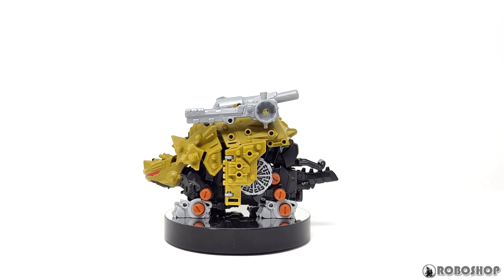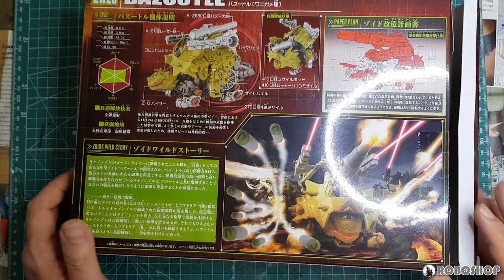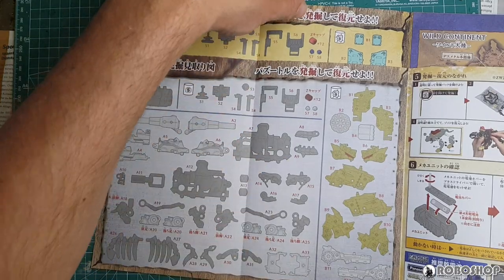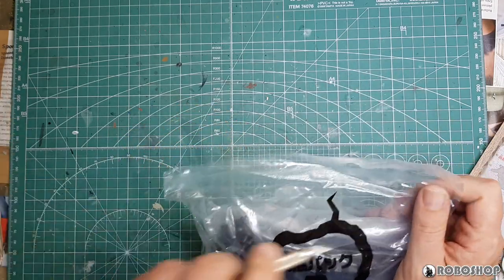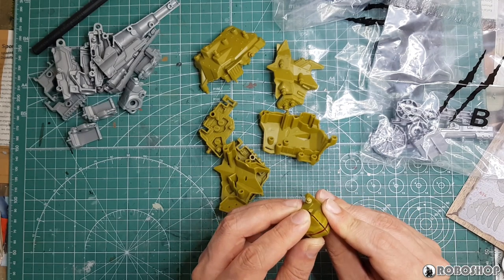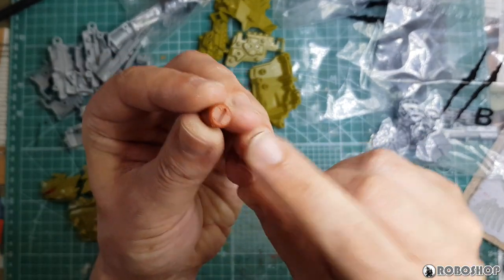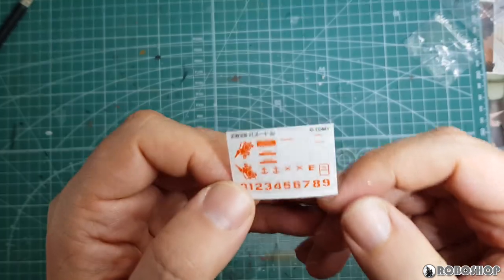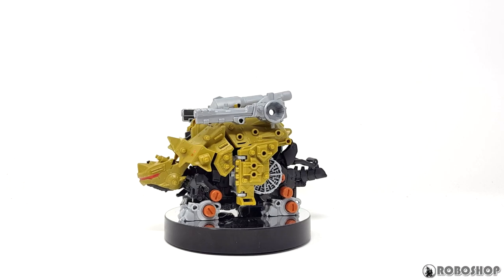Zoids Wild Bazootle Review